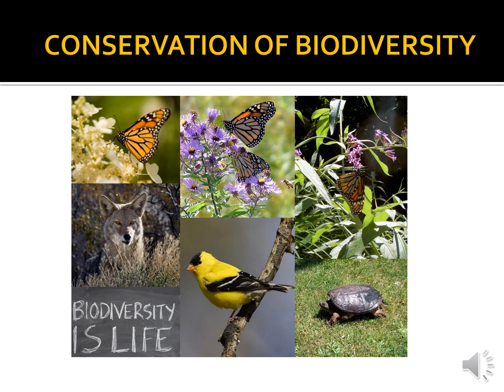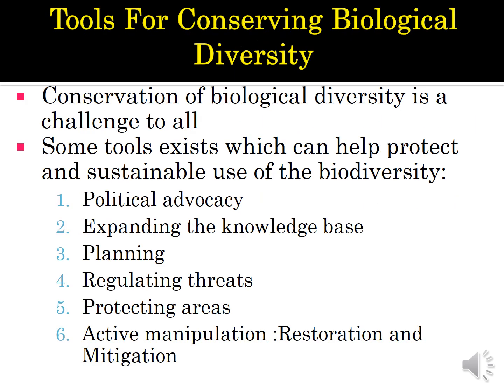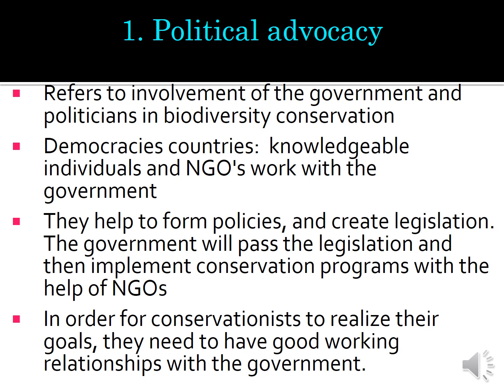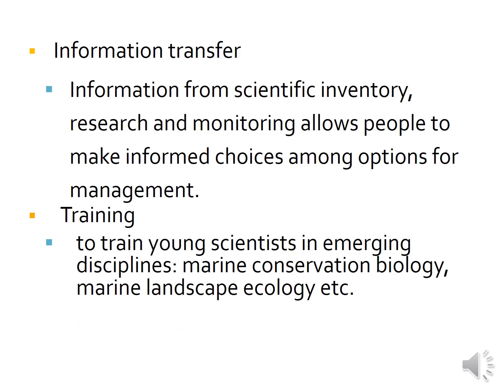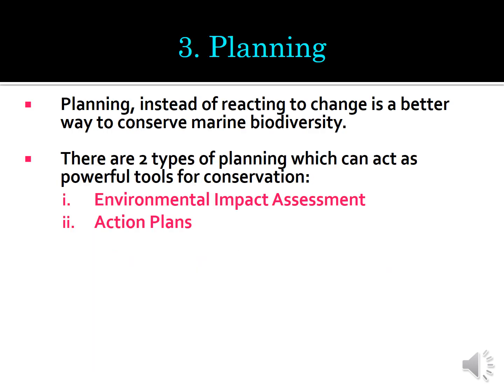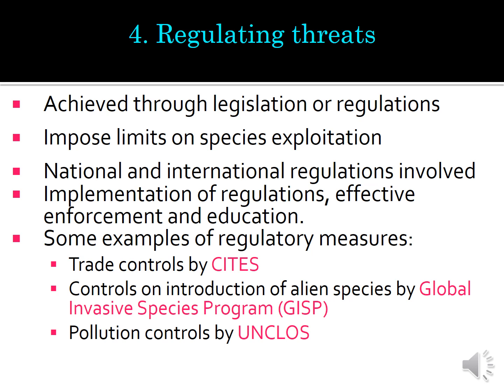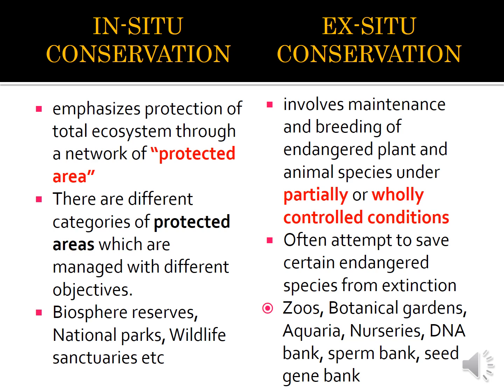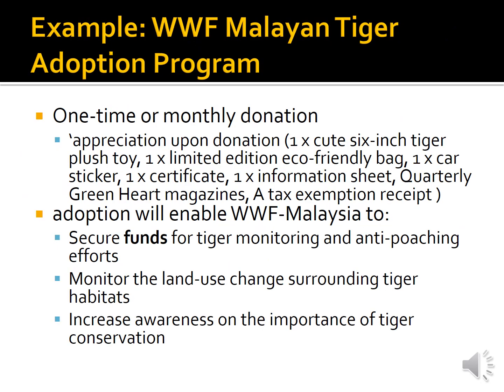CONSERVATION OF BIODIVERSITY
Part 2/2 of "Threats and conservation of Biodiversity"